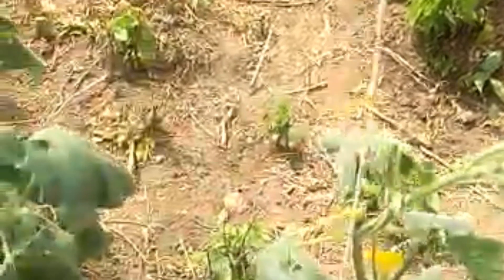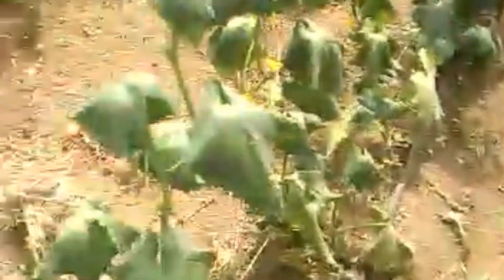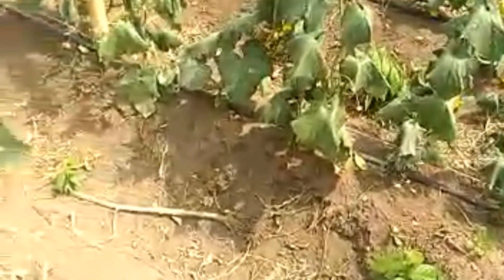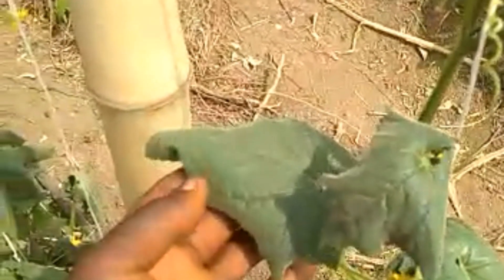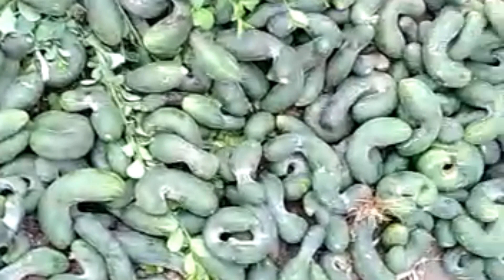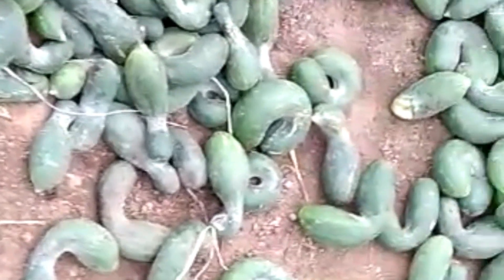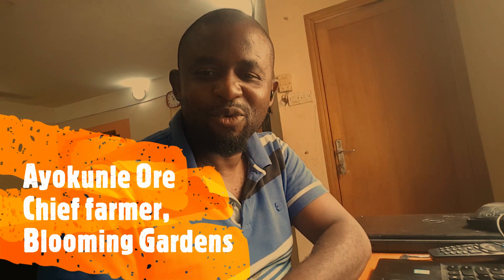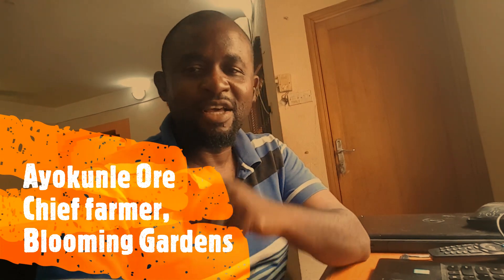What Causes deformity of Cucumbers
If you are growing cucumbers in hot areas like mine where day temperatures can go as high as 36 to 38 degreed centigrades you might as well be facing challenges with the shapes of your cucumbers.

Once the cucumbers are deformed, you dont get good prices, if at all you can sell them.  the plants gets stressed out and ultimately die causing losses for farmers

I did this video based on my little experience to help some farmers overcome this challenge